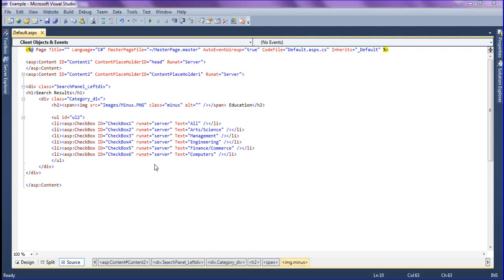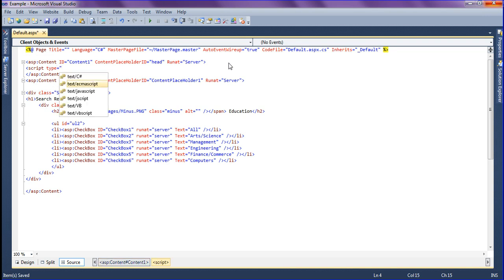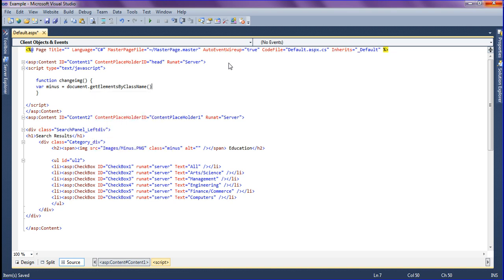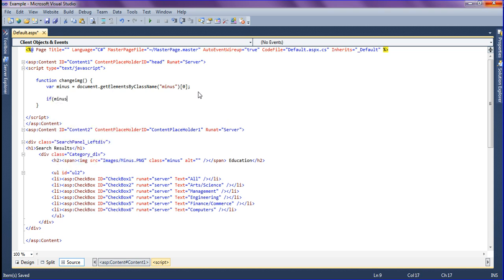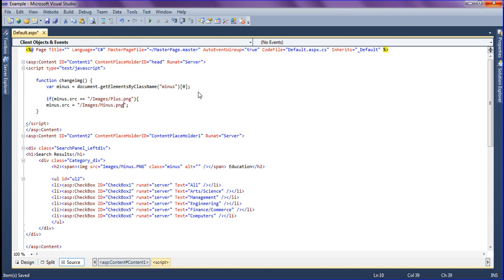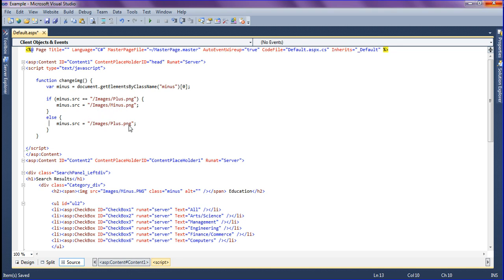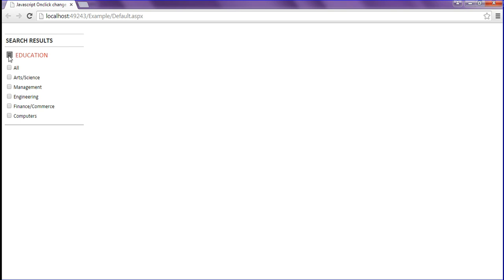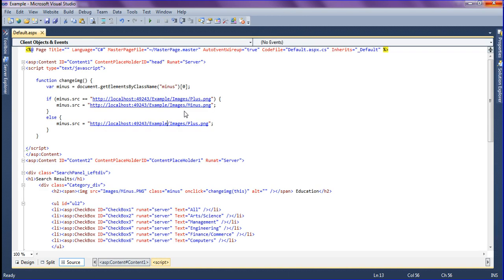Javascript Onclick Change Image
Javascript onclick change images with simple and easy steps.
This will help you to change or switch images on clicking image.